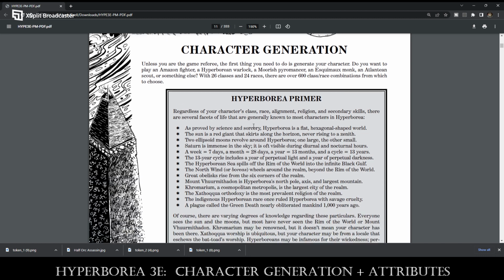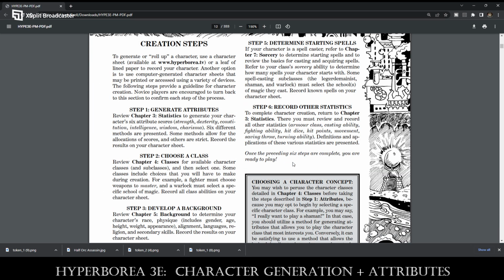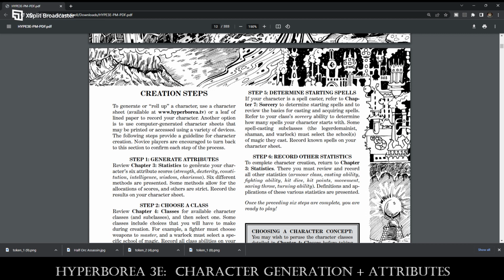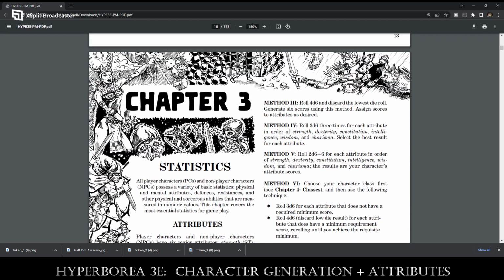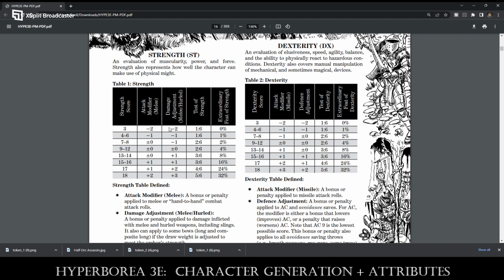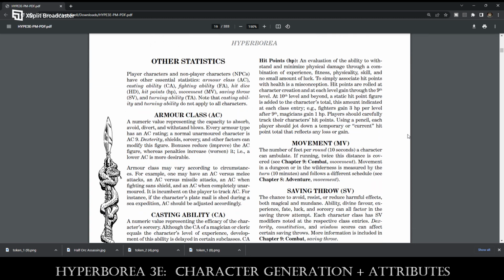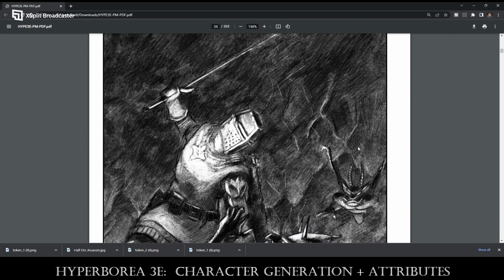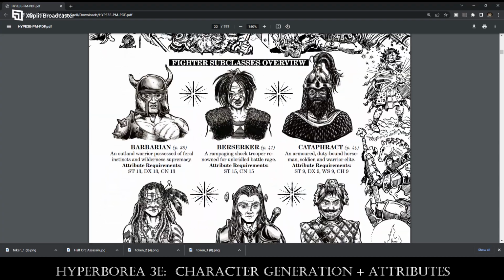Hyperborea 3E: Character Generation + Attributes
Twitter.com:  @Bluddwolf